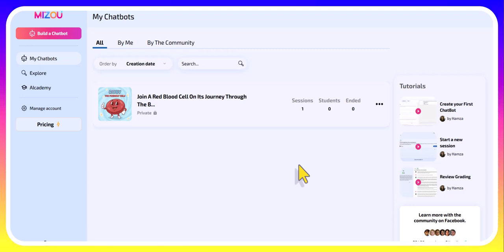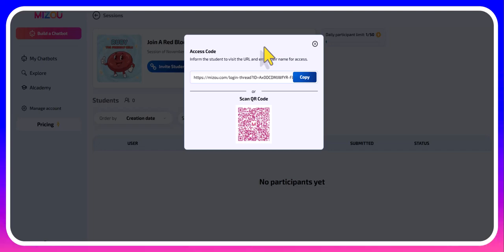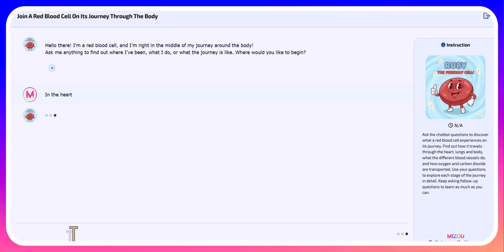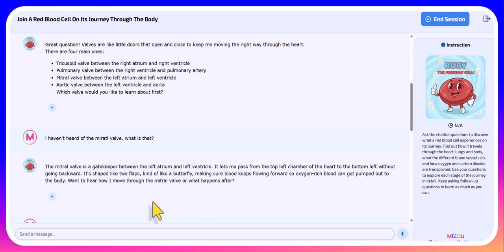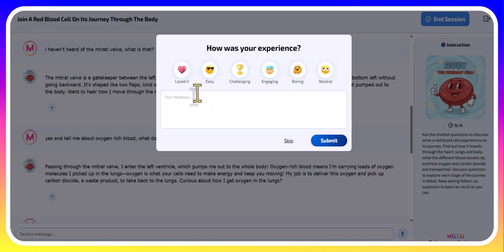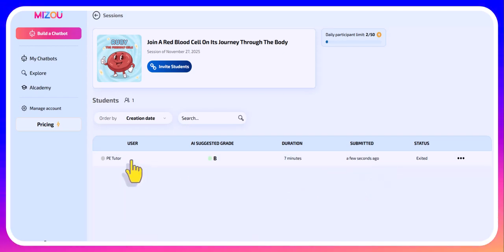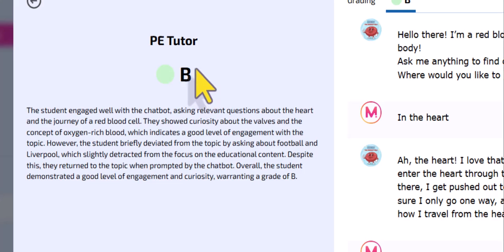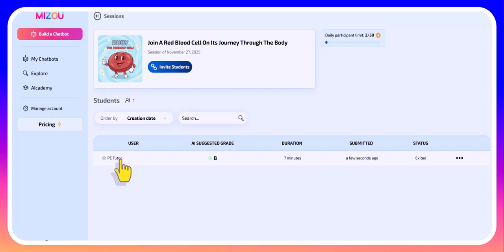How Teachers Use Mizou to Develop Curiosity and Understanding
Taken from a module in my online course called "How To Use AI Effectively For Teaching and Learning in the PE Classroom", this video walks you through how teachers can effectively use the AI chatbot Mizou to develop curiosity and understanding. and reveal students' thinking.

For more guidance on how to use Mizou effectively head over